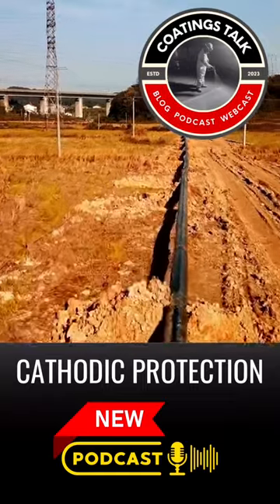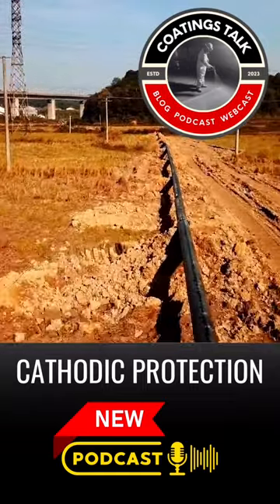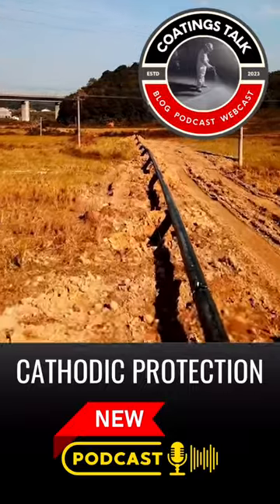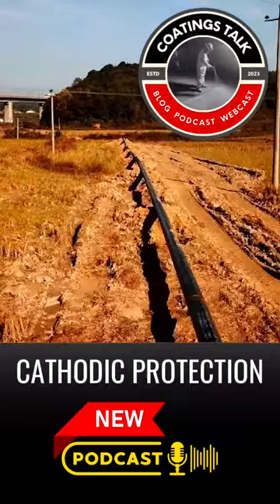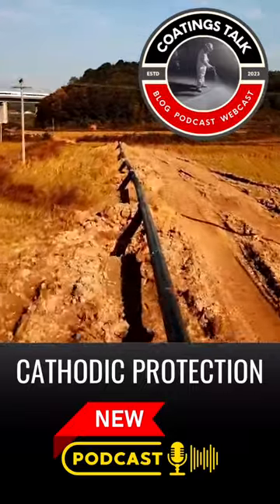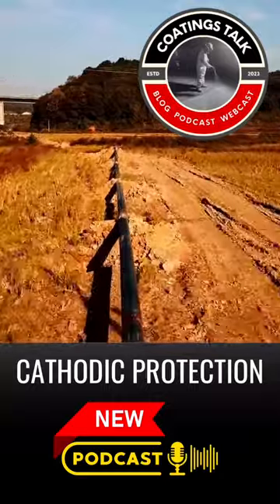Cathodic Protection 101